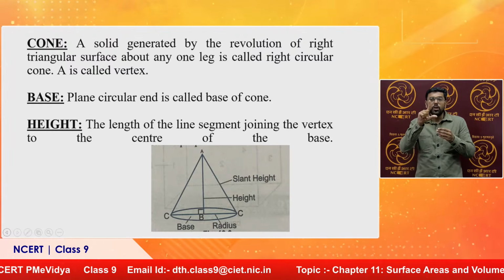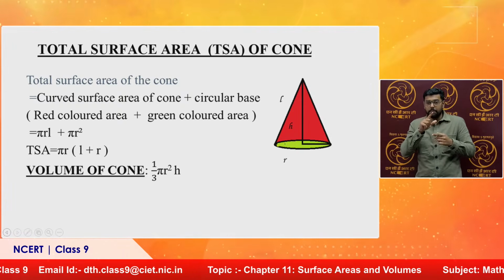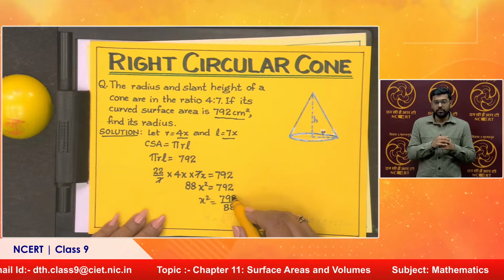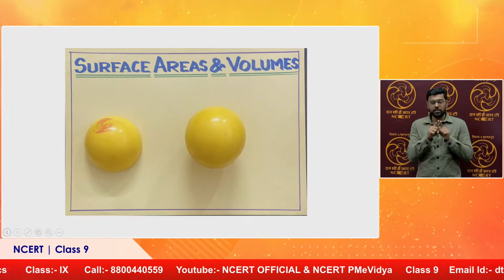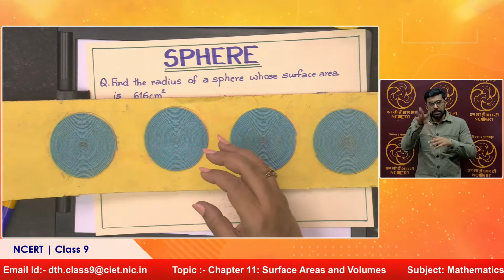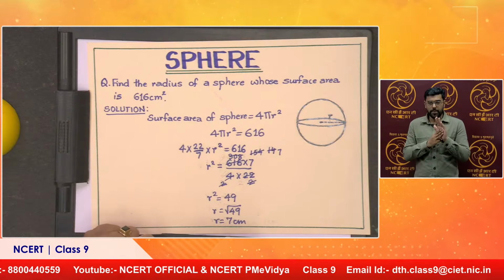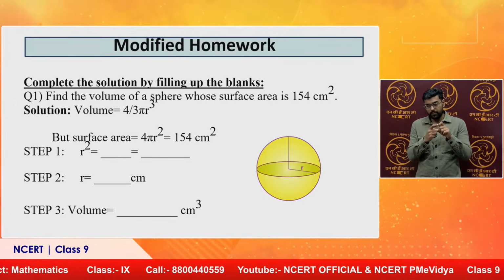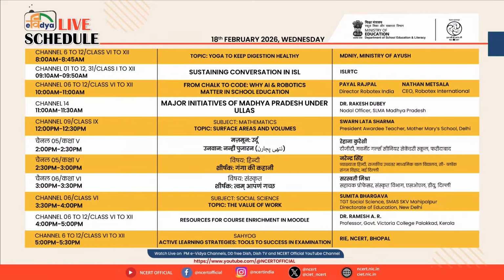NCERT Chapter 11: Surface Areas and Volumes Subject: Mathematics (Class: IX) Live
Teaching Learning Interventions for Inclusive Classrooms
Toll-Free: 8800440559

Expert - Ms. Swarn Lata Sharma
President Awardee Teacher Mother Mary's School, Delhi

Sahyog Session
Mon-Fri                                             5-5.30pm

The programs can be viewed on:
1. DD Free dish channel #2022 to 2033 ( PM eVidya  Class 1 to  PM eVidya Class 12)
2. Zee Dish TV Channel #950
3. Jio TV App
4. ‘NCERT OFFICIAL’ YouTube Channel

Social Media Platforms of CIET & NCERT (YouTube, Facebook, Twitter)Chapter 11: Electricity Part - II  | Class: : X | Science | NCERT Live session